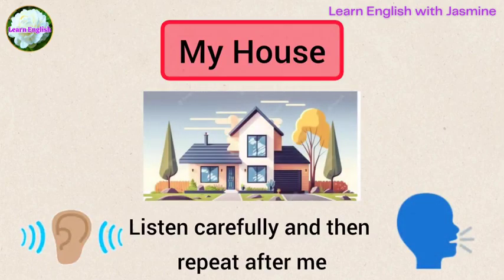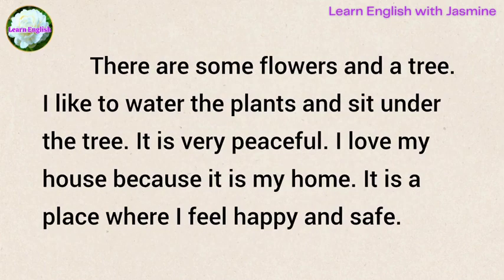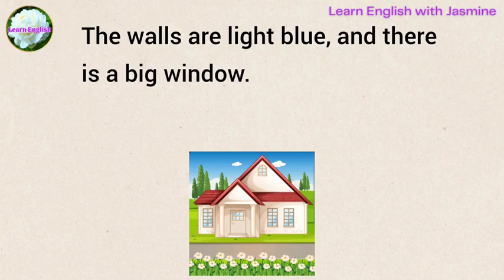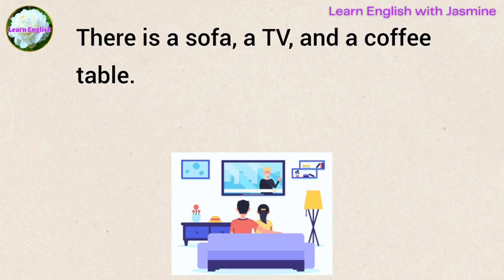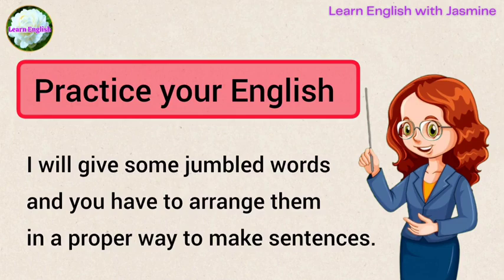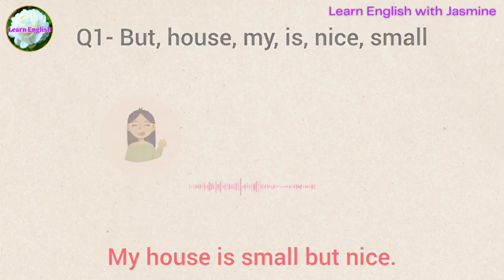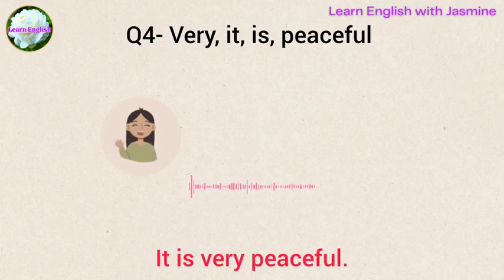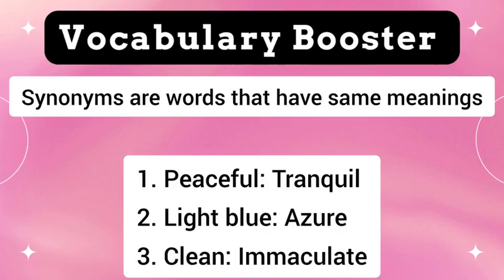My Home | Improve your English | Everyday Speaking | Level 1 | Shadowing Method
My Home | Improve your English | Reading Listening and Speaking Practice | English for Beginners | Level 1

Today's topic is "My Home". With this we will be improving our English speaking. Listen carefully and repeat.

Learn English fast with English conversations , paragraph reading and fun exciting quizzes.
Our channel can help you with-
* Help to improve your pronunciation, fluency and vocabulary.
* Practice your reading skills.
* Will help your mind to prepare dialogues during a conversation.

All the lessons are specially designed for all level learners.

This channel is not made for kids. All videos are made for adult learners.